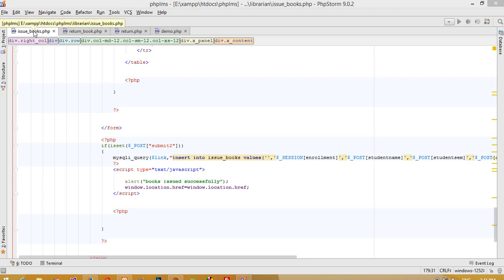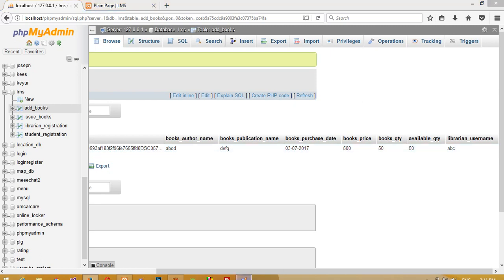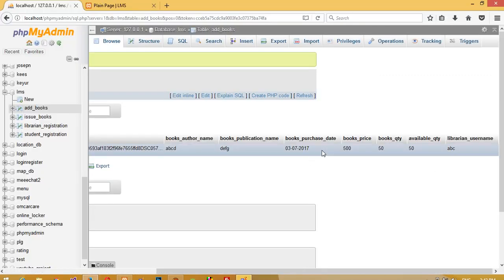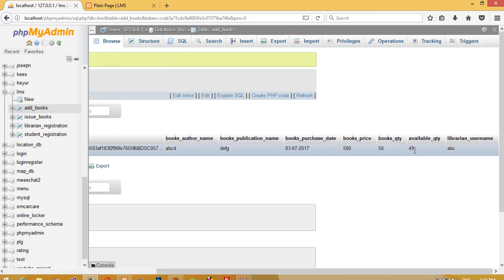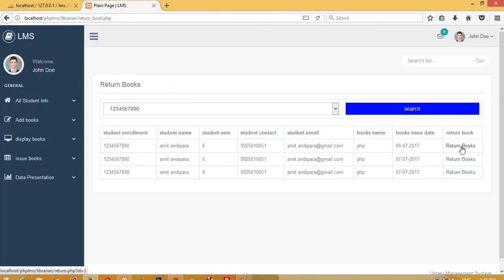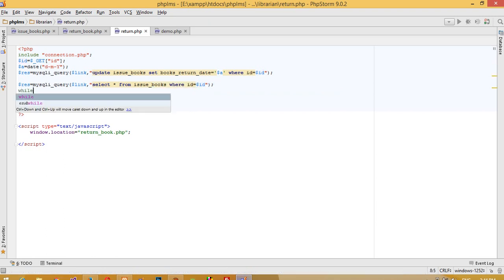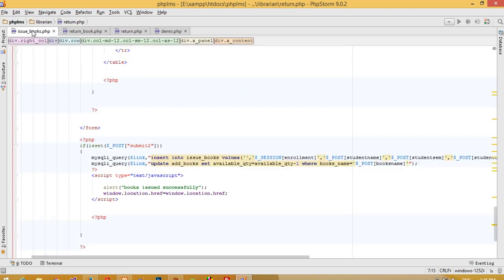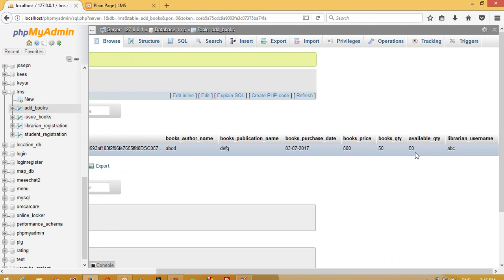increase and decrease stock when we issue books and return books in LMS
Here i am going to show you that how to increase and decrease stock when we issue books and return books in LMS and library management system project in php and mysqli,online library management system project in php,simple library management system in php,web based library management system,library management system project in php,library management system using php and mysqli